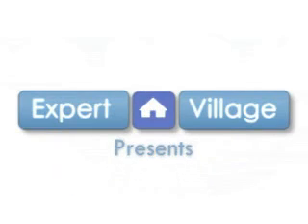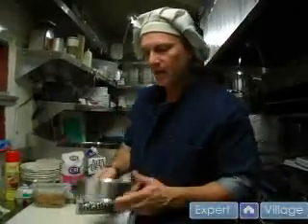Tools for Baking Cheesecake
Tools for Baking Cheesecake. Part of the series: How to Bake and Decorate a Cheesecake. Get the proper tools for making cheesecake; get expert tips on baking homemade dessert recipes in this free cooking video.